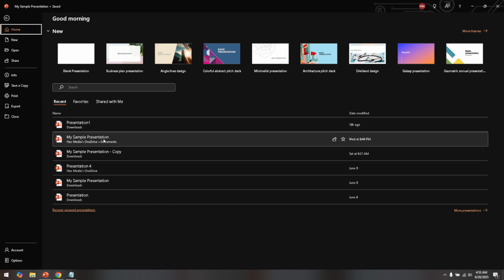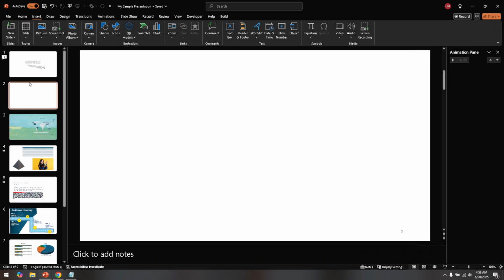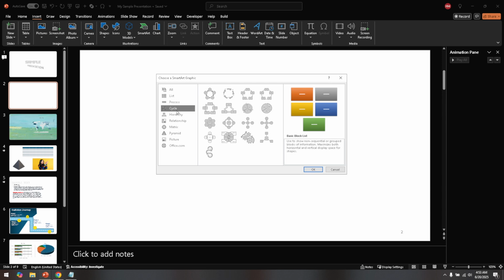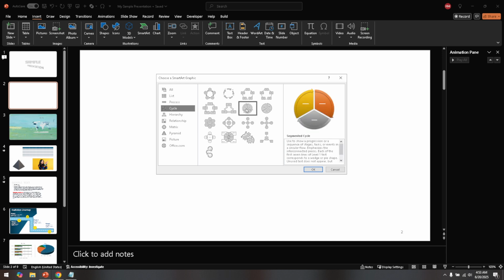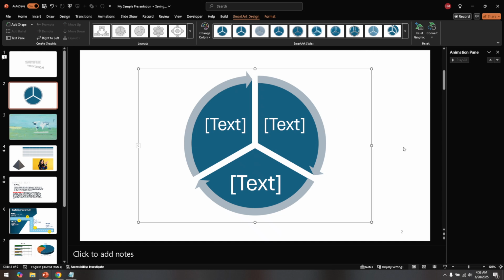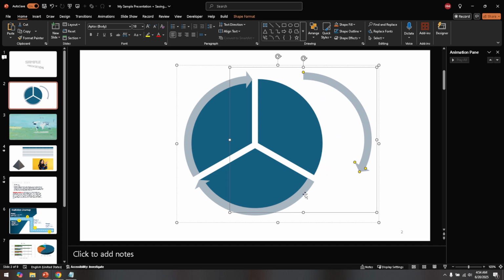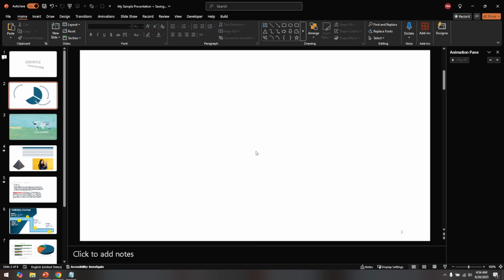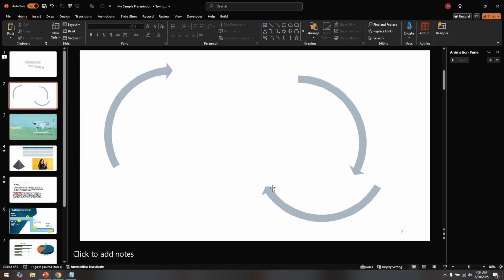How To Create Circular Arrows in Powerpoint Using Smartart [2025 Full Guide]